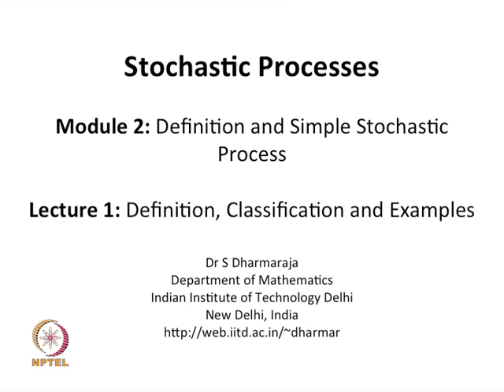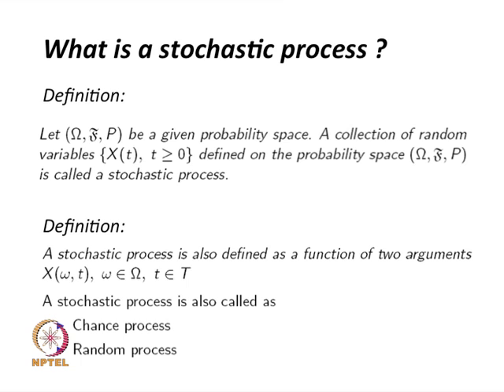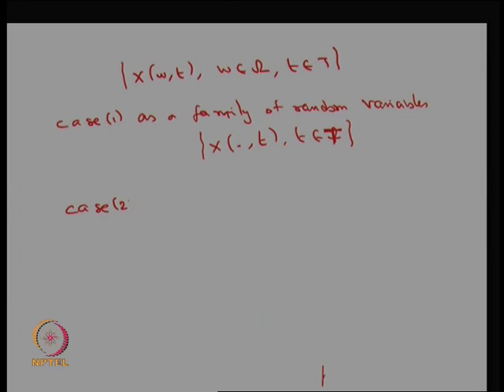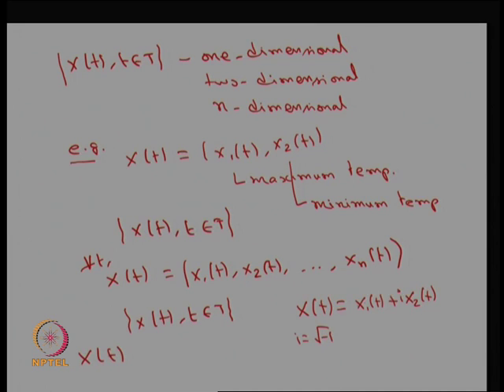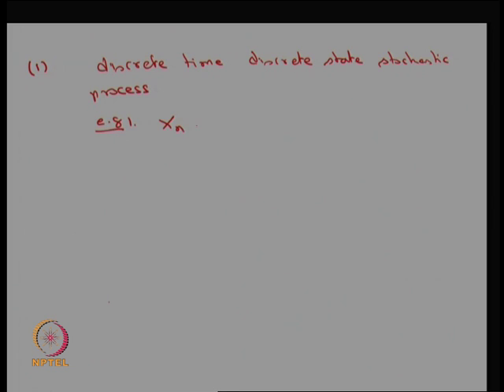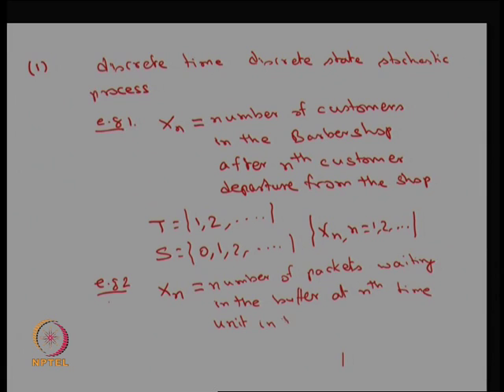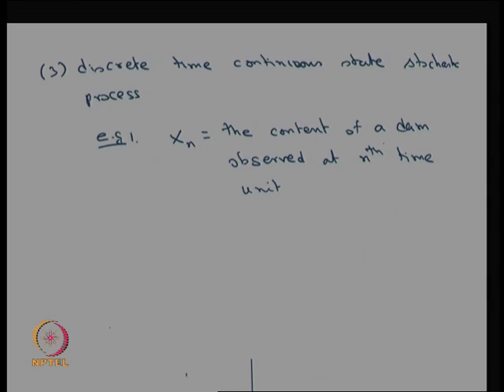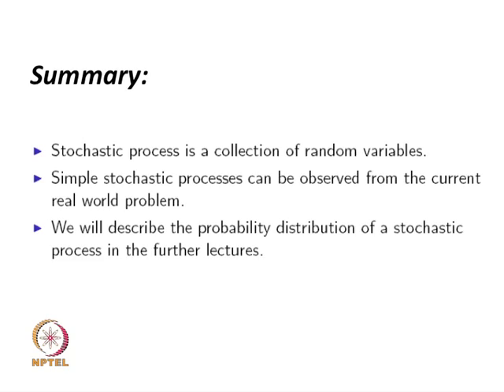Mod-02 Lec-01 Definition, Classification and Examples